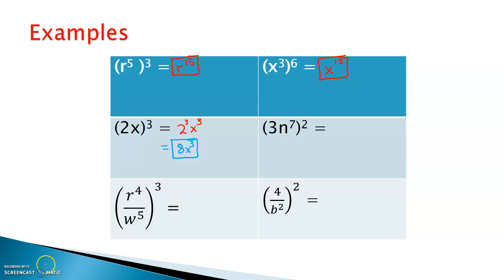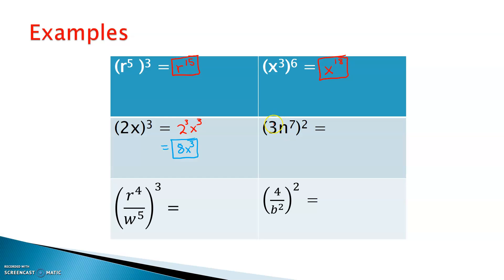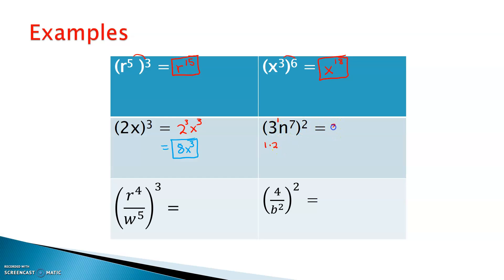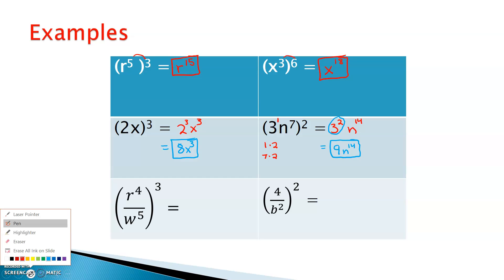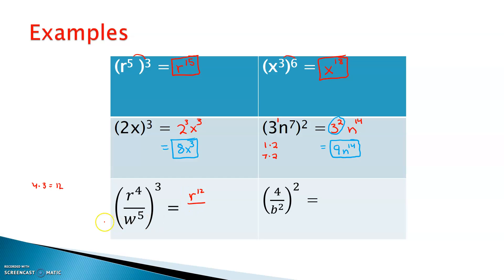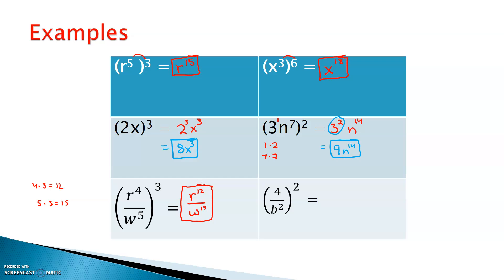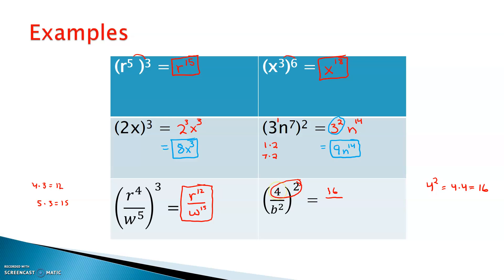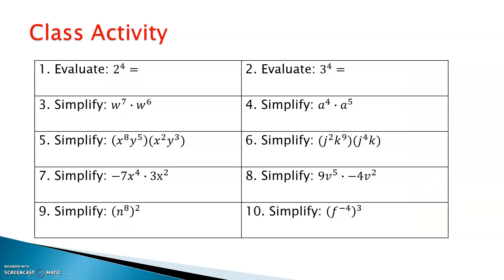Algebra 1 - 1/21/20 (Part 2)